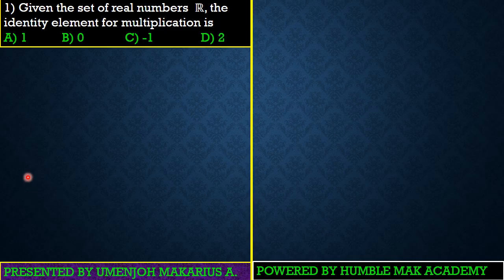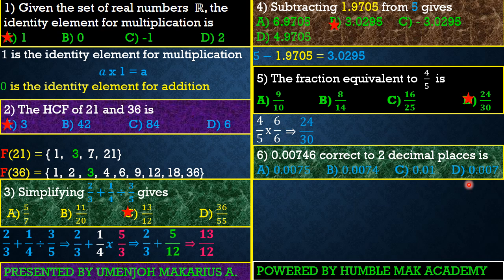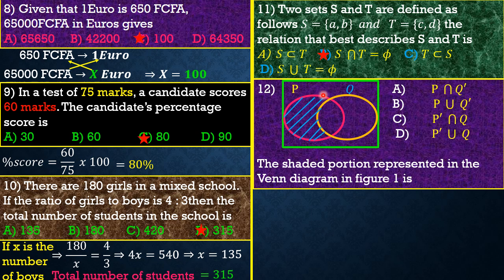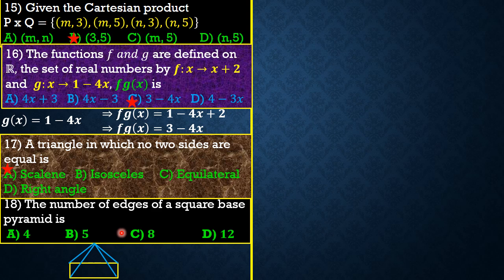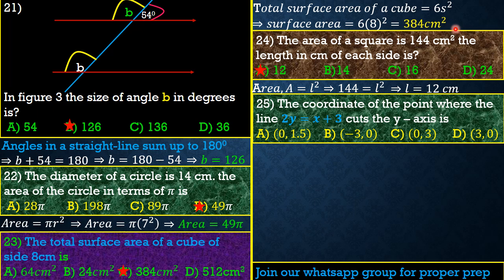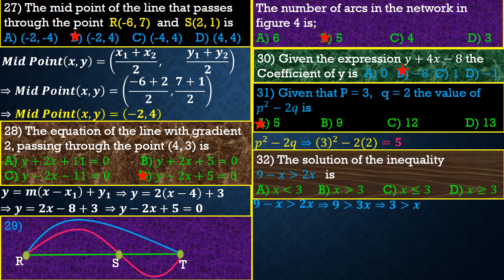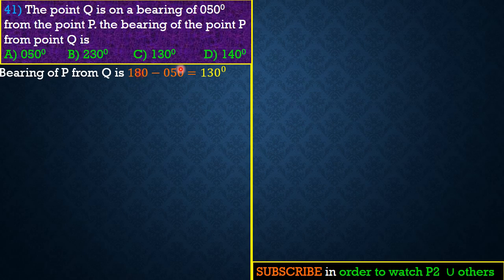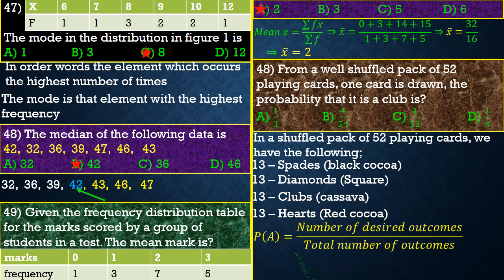CORRECTION OF GCE ORDINARY LEVEL MATH P1 COMPLETE 2021.